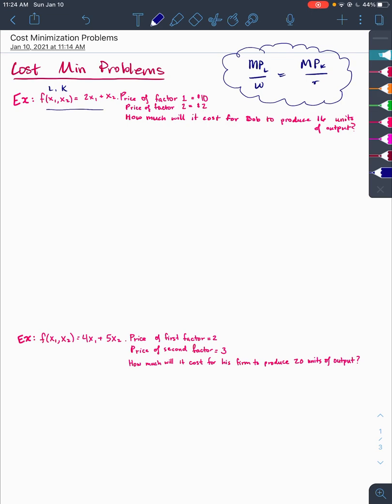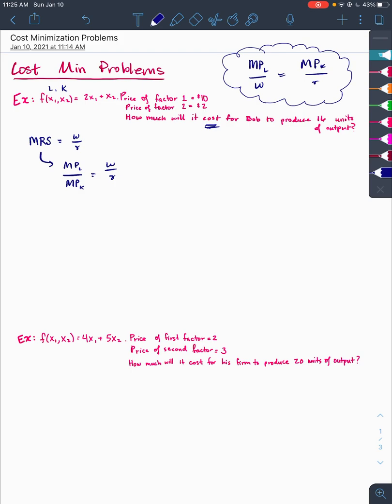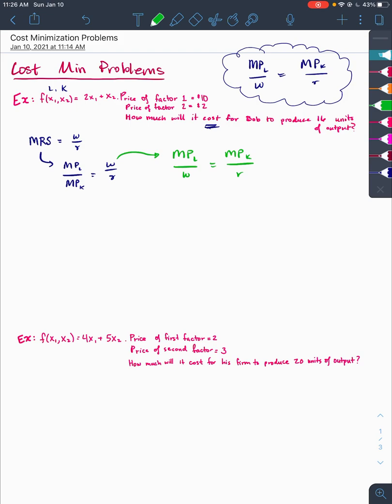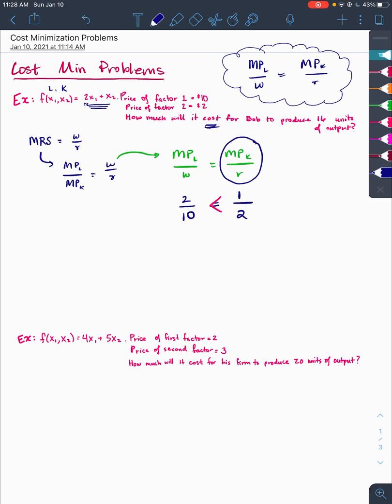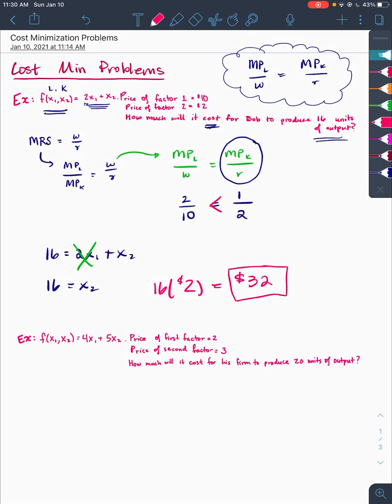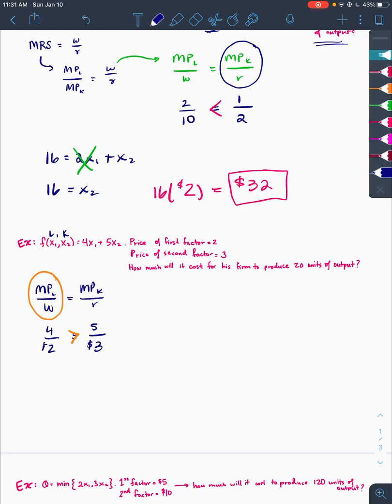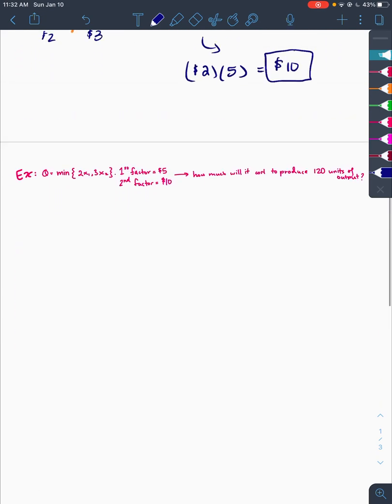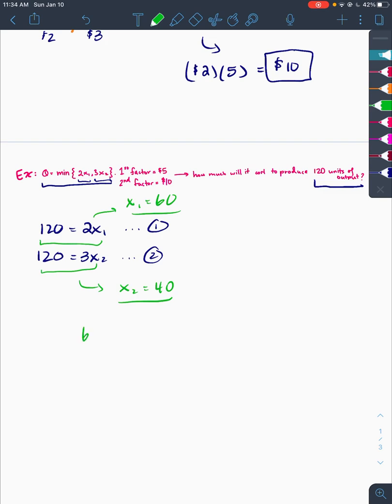Cost Minimization Problems